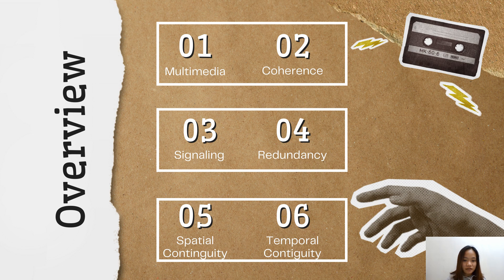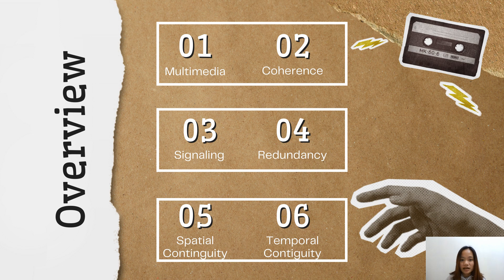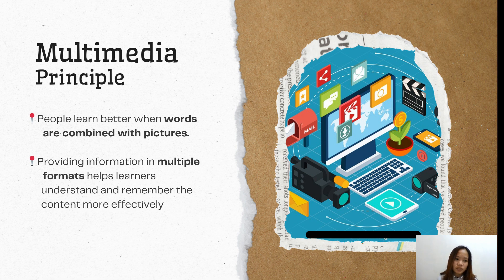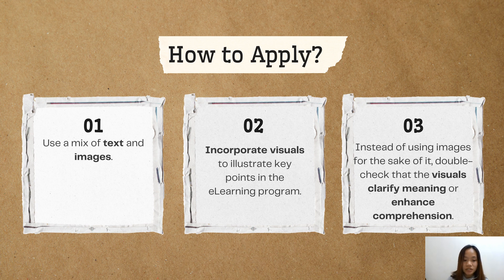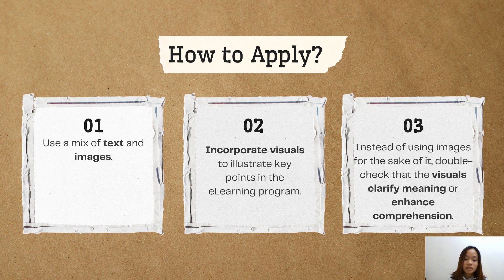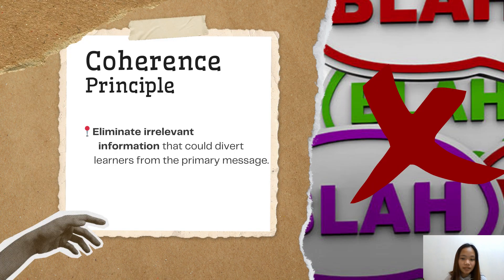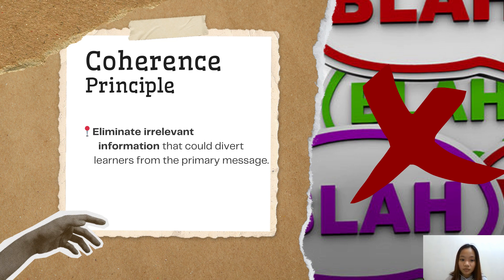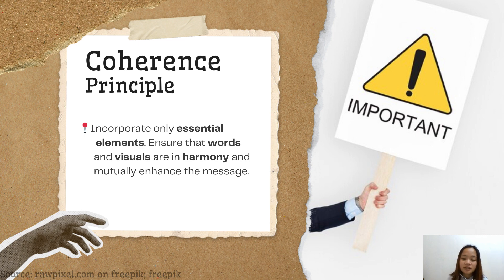VIDEO 1 - MULTIMEDIA and COHERENCE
12 Principles of Multimedia Design by Richard Mayer